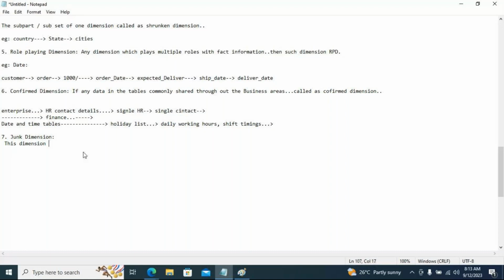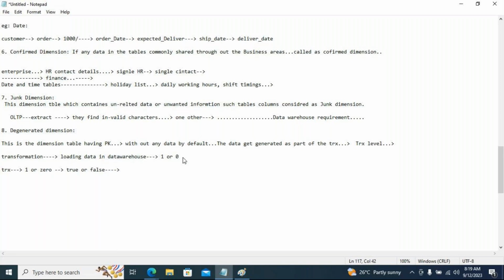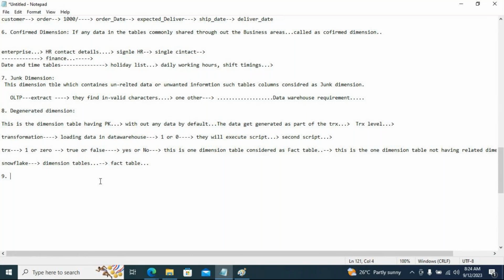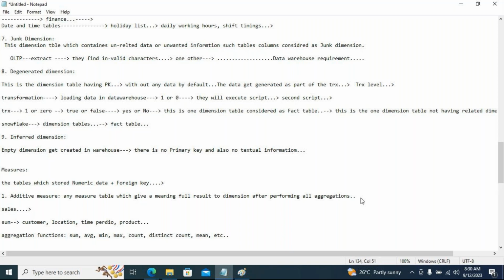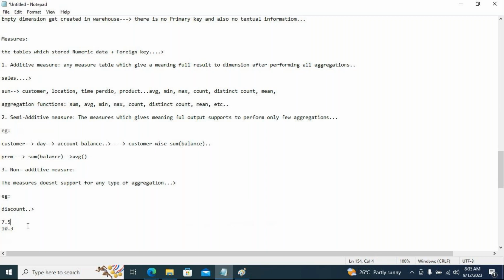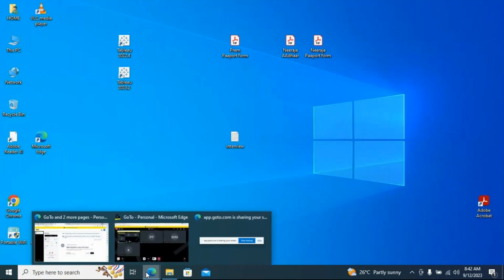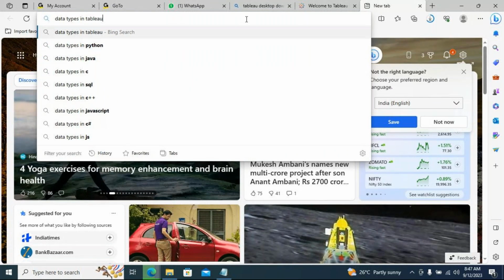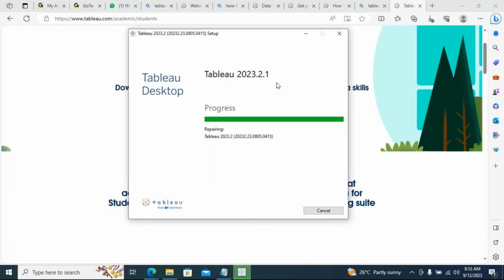Tableau Full Course Training Beginner to Advance - Session 2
Dimensions: Dimensions are categories or attributes in your data that help you classify and filter your information. Examples of dimensions include customer name, region, product category, or date.
Measures: Measures are numerical values in your data that you can use to quantify and analyze your information. Examples of measures include sales amount, profit margin, number of customers, or average order value.

warehouse concepts and more